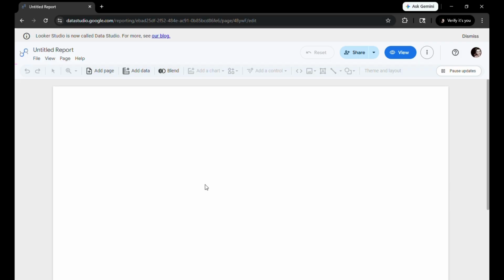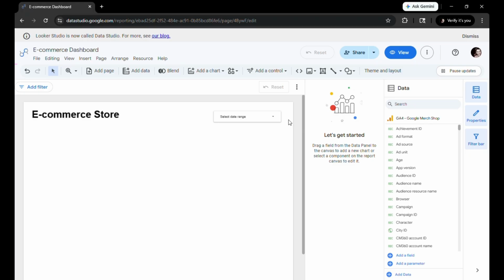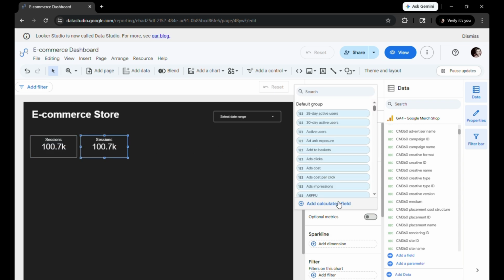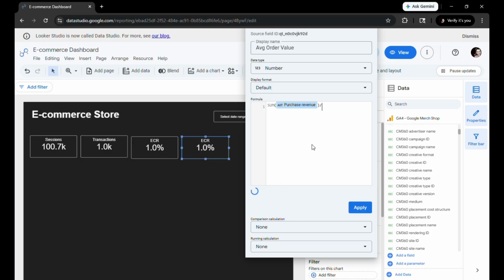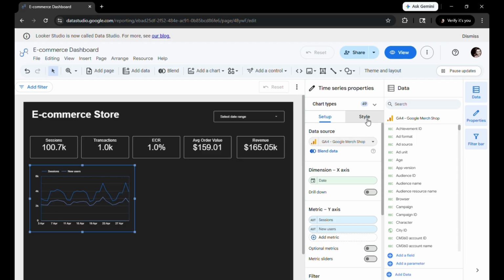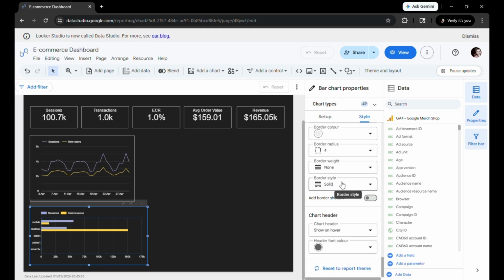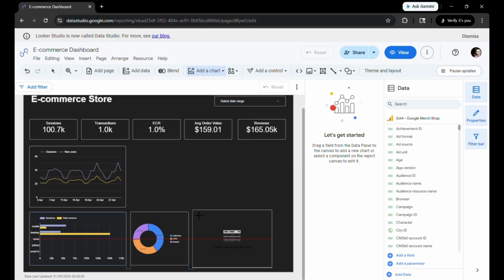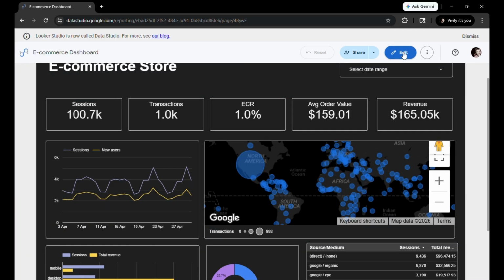E-Commerce Sales Dashboard in Looker Studio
In this video, I created an interactive E-Commerce Sales Dashboard using Looker Studio to visualize and analyze business performance data in a clean and professional way.

The dashboard provides meaningful insights through dynamic charts, KPIs, and data visualizations that help understand overall sales performance and trends.

This project demonstrates how data visualization can transform raw business data into easy-to-understand reports for better decision-making.